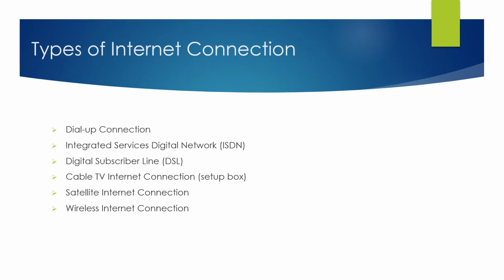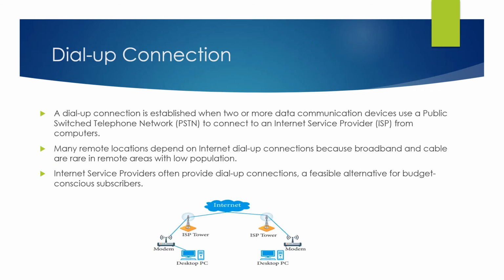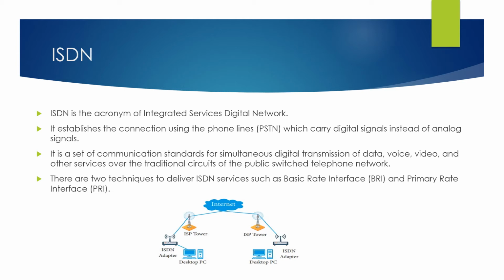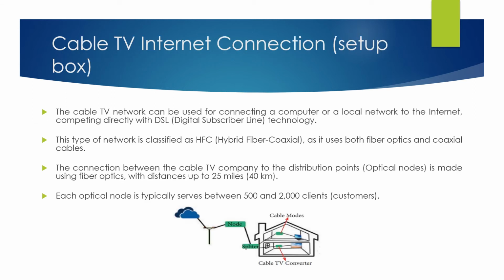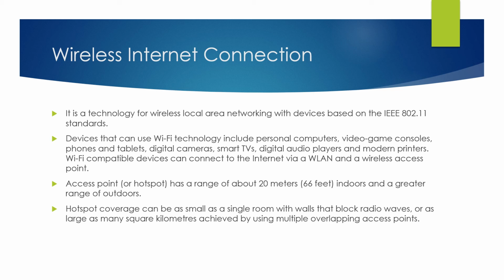Hardware and Software Requirement of Internet by J.Vijayalakshmi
Fundamental of Information Technology
II M.Com
Madras University Syllabus
III Semester (Unit IV)

Hardware and Software requirement of Internet